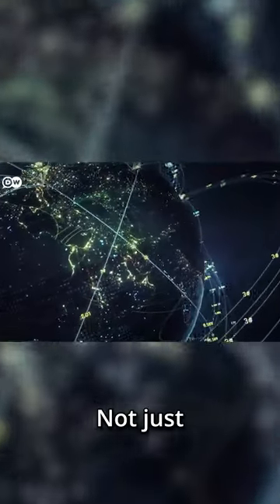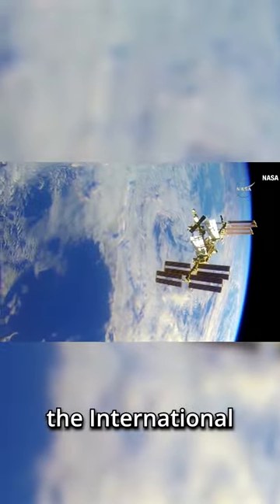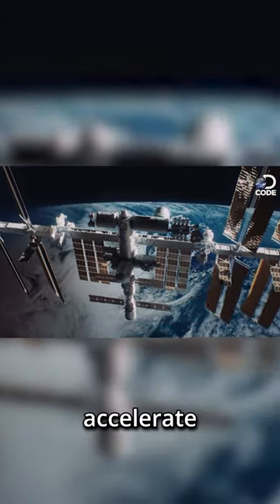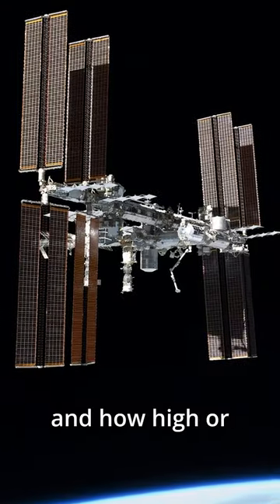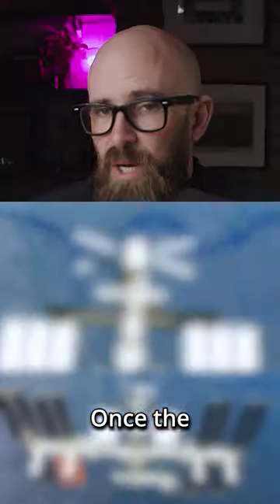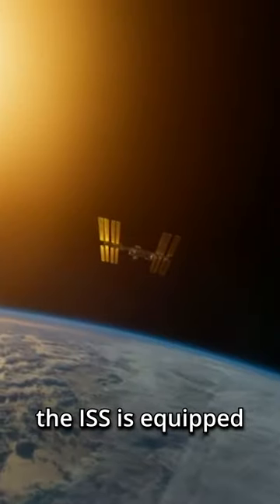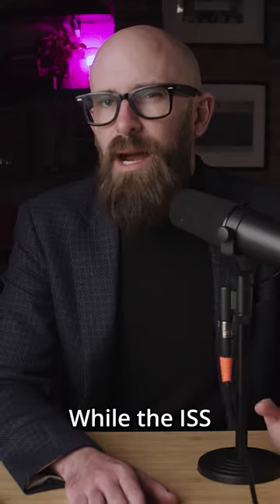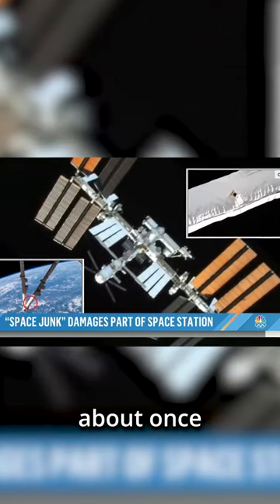How Does the ISS Avoid Space Debris?